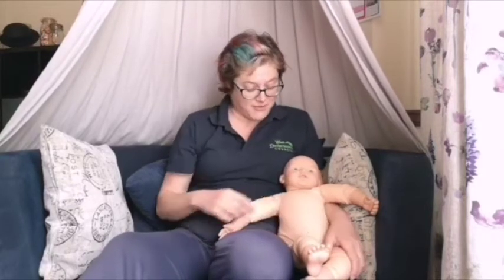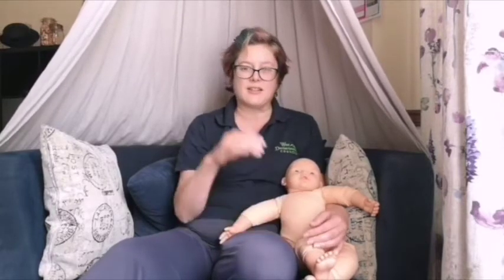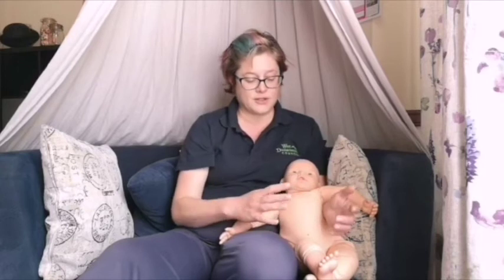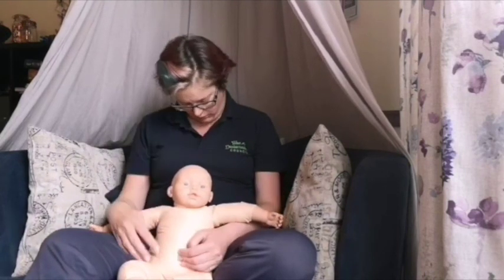Baby Massage Week 1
The first video in our six week block of baby massage.